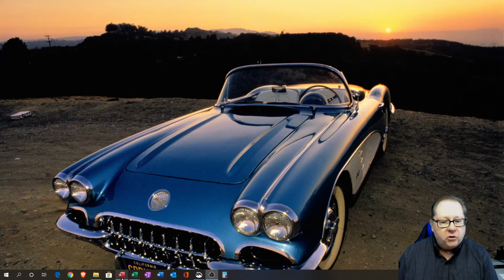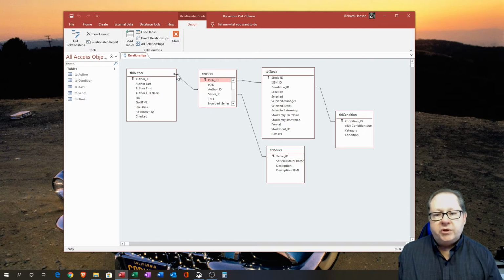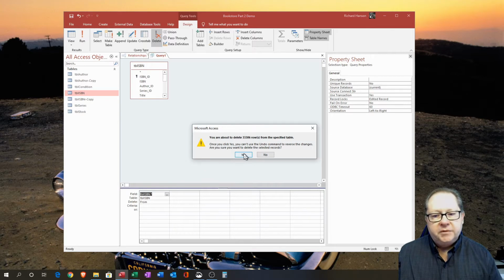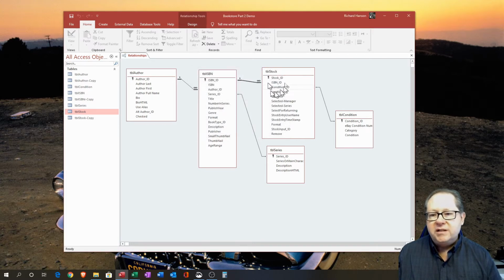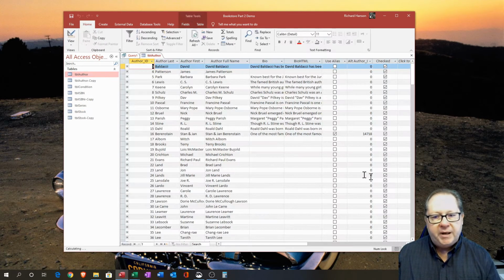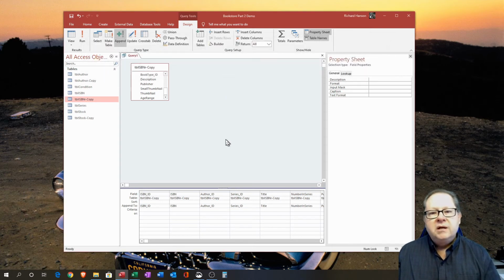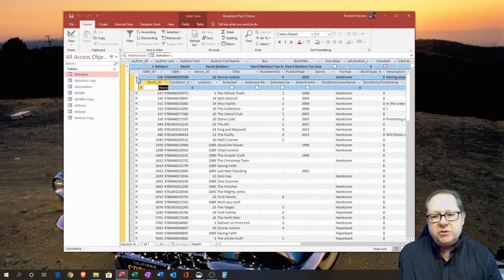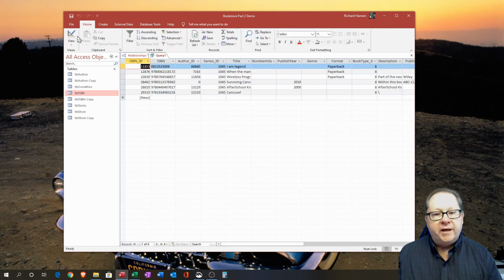Microsoft Access Enforcing Referential Integrity with Data in the Tables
In Microsoft Access Enforcing referential integrity with data in the tables is a difficult task. This video shows a technique to identify the offending records and get referential integrity enforced.